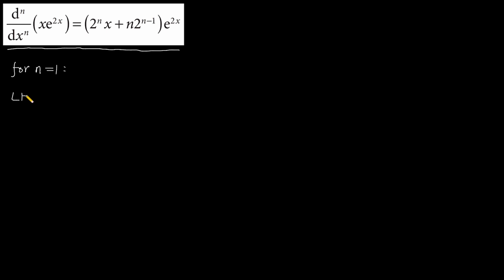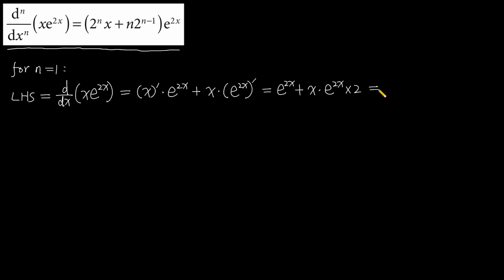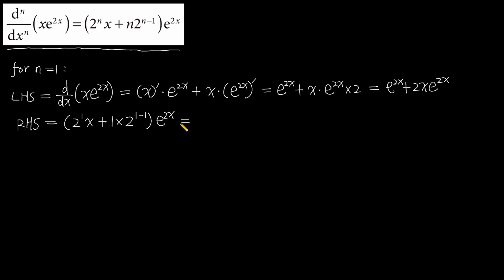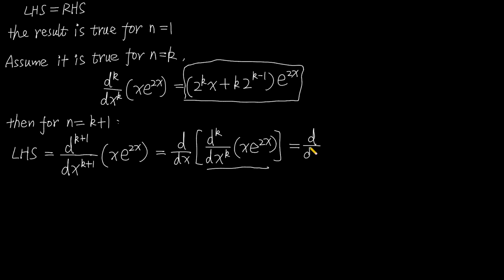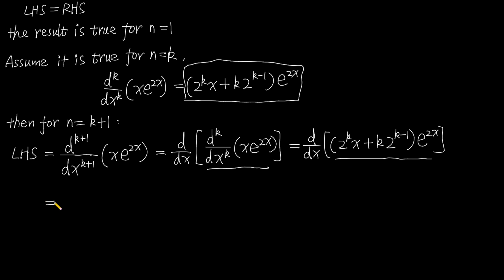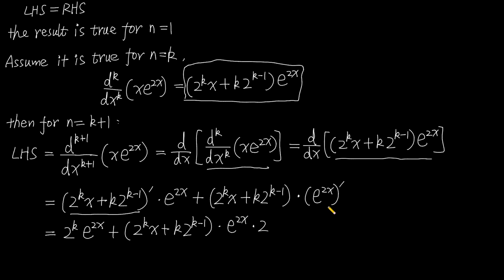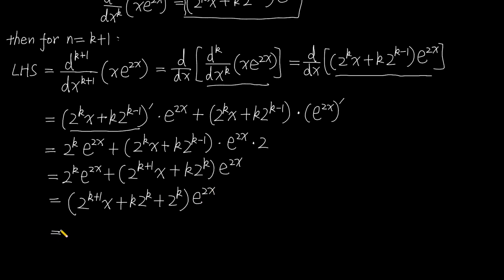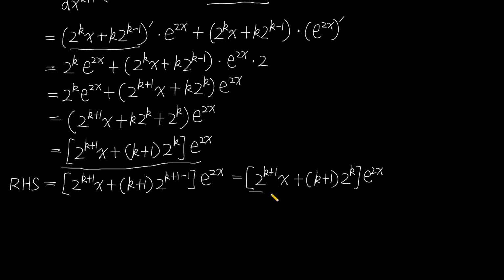dn/dxn(xe^2x) = (2^nx+n2^n-1)e^2x | mathematical induction | differentiation